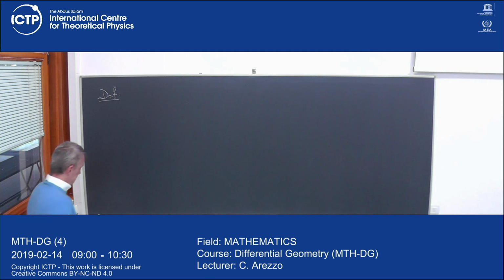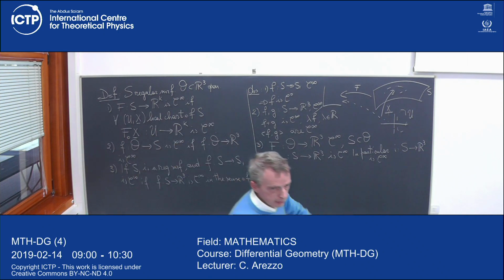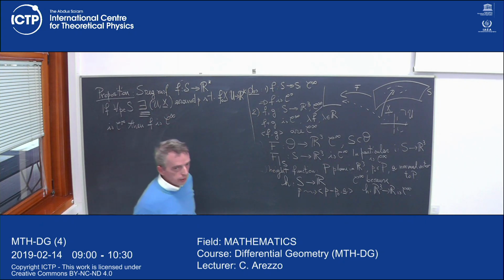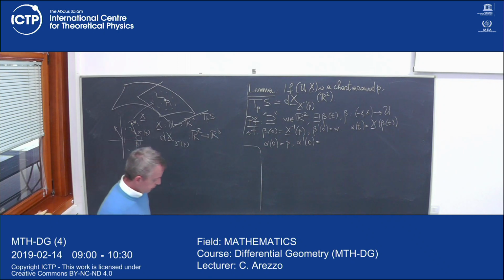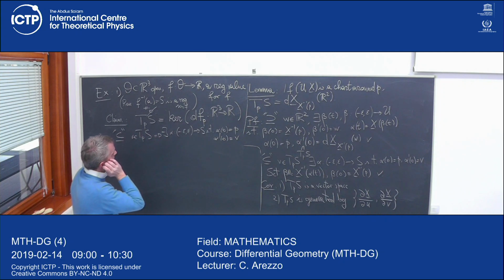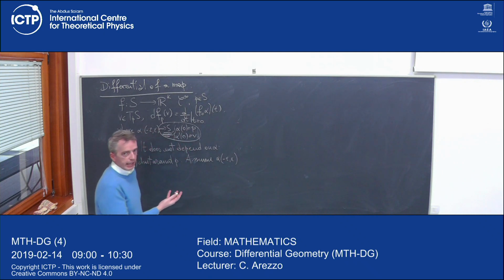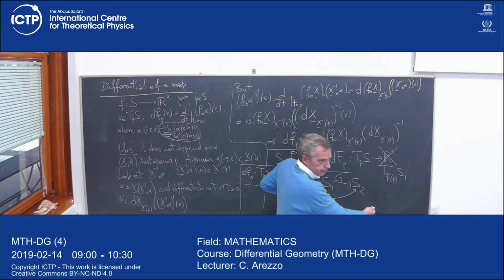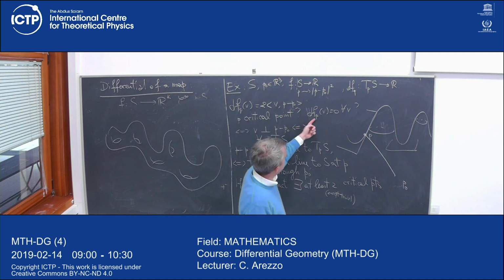Differential Geometry (MTH-DG) Lecture 4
MATHEMATICS
Differential Geometry (MTH-DG)
C. Arezzo
MTH-DG_L04.mp4